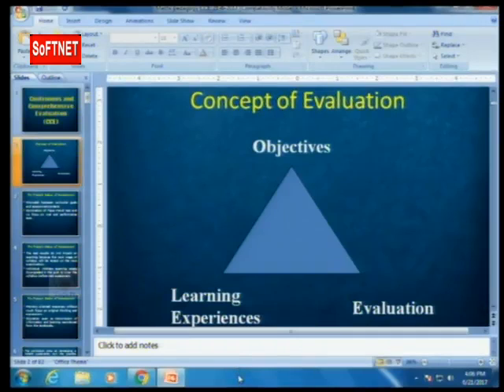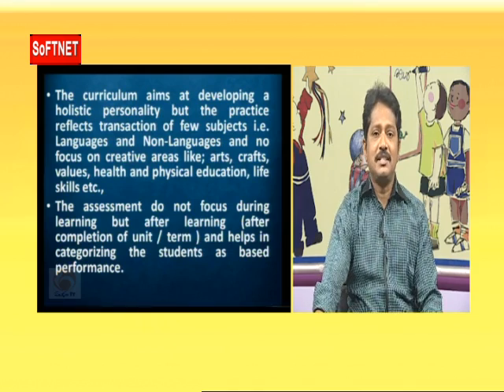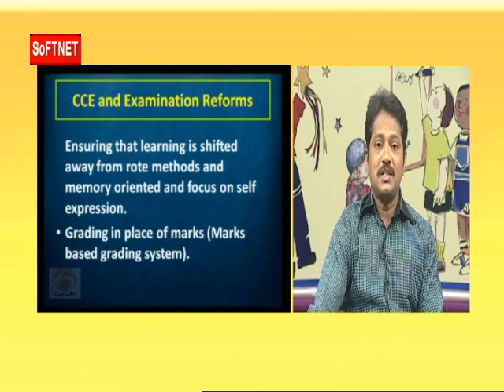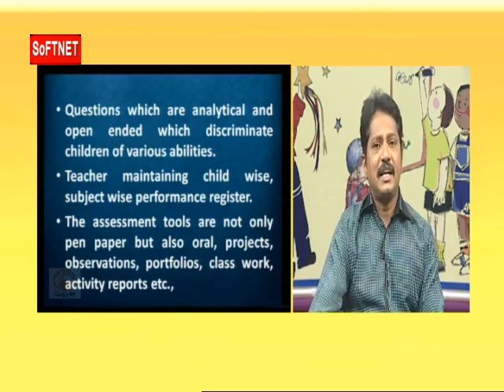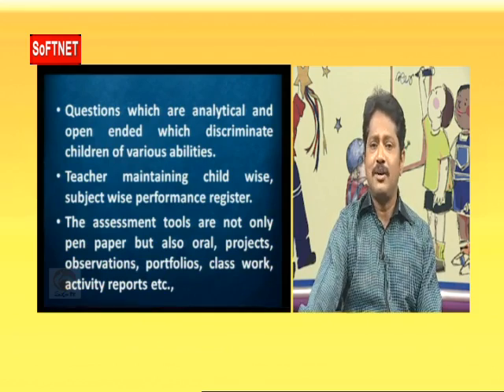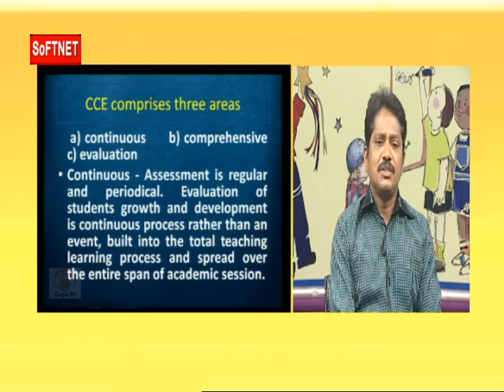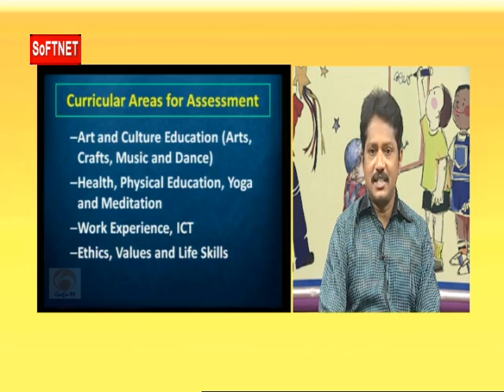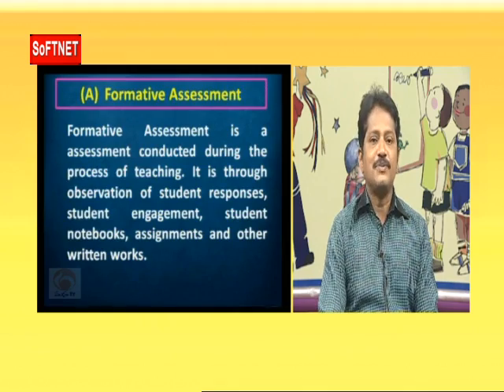GURUKULAM || Mathematics - Pedagogy (Mains) - CCE - P1 || LIVE INTERACTION With Suresh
SoFTNET MANA TV GURUKULA UDYOGA GUIDE Coaching Class on GURUKULAM ||   Mathematics -  Pedagogy (Mains) - CCE - P1  || LIVE INTERACTIVE SESSION With  Suresh